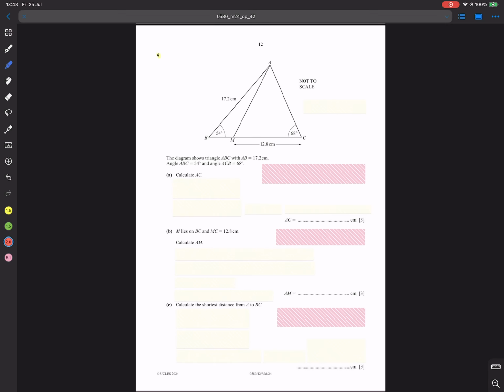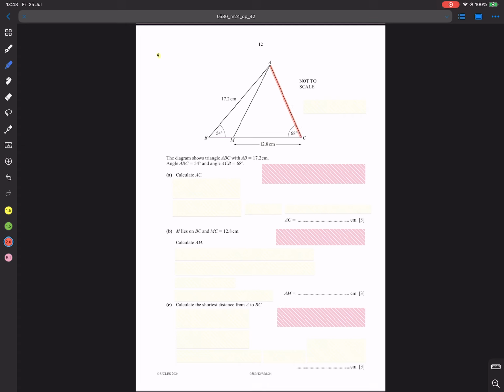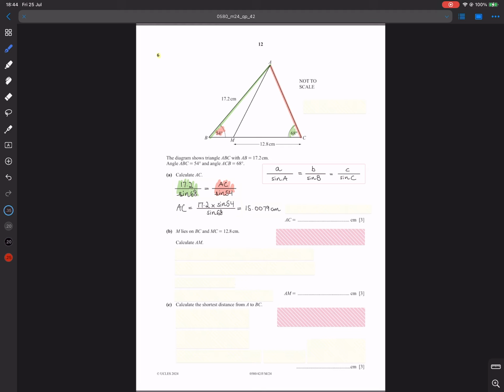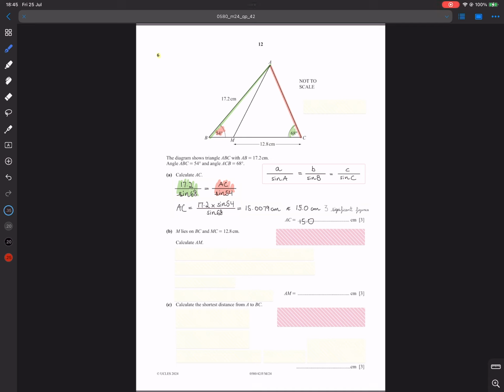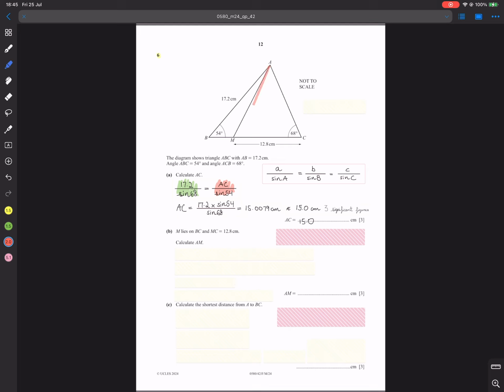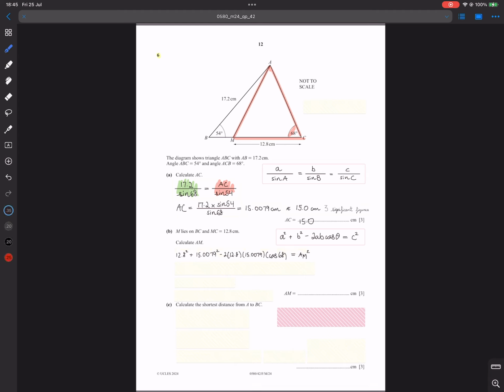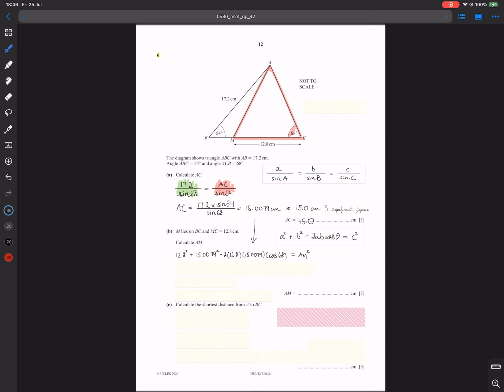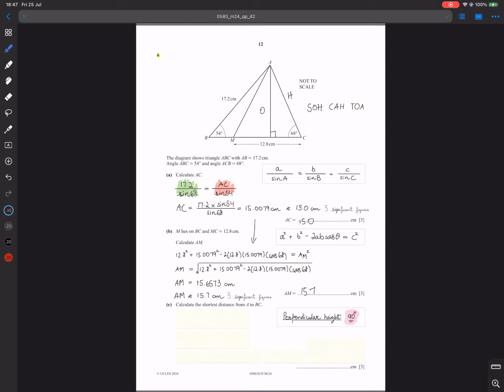IGCSE Maths Feb/March 2024 (V42) Q6 Solved | Sine & Cosine Rule Step-by-Step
📘 IGCSE Maths Paper Solved: Feb/March 2024 – Variant 42 – Question 6

Your complete step-by-step breakdown of one of the most asked trigonometry questions in recent exams. Explained by Ayaan Imran, this video walks you through the Sine Rule, Cosine Rule, and how to avoid the most common mistakes students make in exams.

🧠 What you’ll learn:

How to decide between Sine or Cosine Rule
Why precision matters (4 decimals vs. 3 sig. figs)
Tricks to save time and not lose marks

✔️ No signups. Just answers

 IGCSE Maths 2024
Feb/March 2024 Maths paper
IGCSE Paper 4 Extended
Variant 42 Q6
Trigonometry sine rule
cosine rule past paper
step-by-step maths solutions
how to solve trig questions IGCSE
common exam mistakes maths
top tips for IGCSE maths
Ayaan Imran maths explainer
mark scheme explained
IGCSE exam prep
IGCSE Cambridge 2024
O Level Maths solution  IGCSE Maths
IGCSE Trigonometry
IGCSE 2024
Past Paper Q6
Feb March 2024 Maths
Sine Rule IGCSE
Cosine Rule IGCSE
IGCSE Explained
IGCSE Tips 2024
Cambridge Maths Paper 4
IGCSE Mark Scheme
IGCSE Triangle Question
IGCSE Q6 Solution
Ayaan Imran Maths
AcubedEdu
Study with me IGCSE
Exam Prep IGCSE
 IGCSE Maths Feb March 2024 full solution
Paper 4 Extended Q6 solved
Trigonometry IGCSE sine vs cosine rule
Past paper explained step by step
How to solve triangle questions IGCSE
IGCSE exam hacks 2024
Maths paper solved with tips
Cambridge maths questions breakdown
IGCSE calculator paper question
Maths exam paper with mark scheme